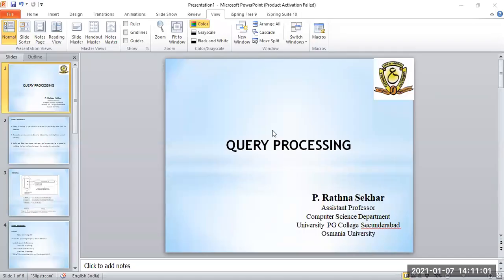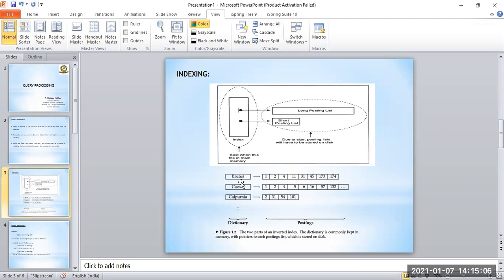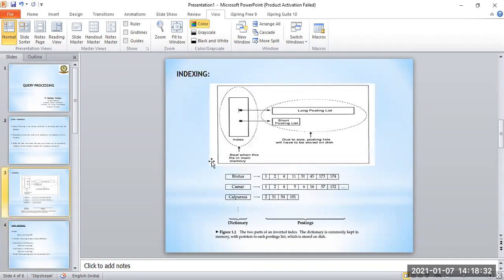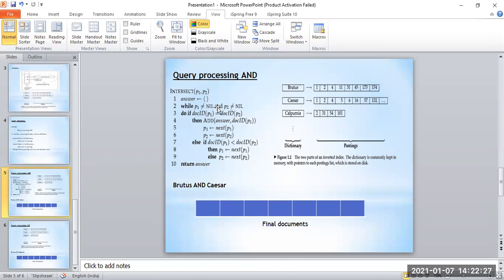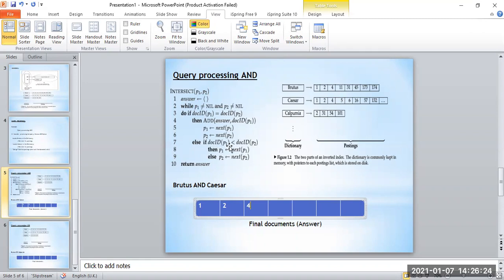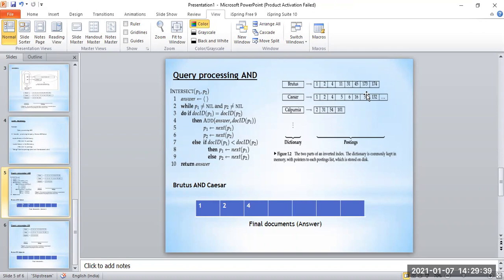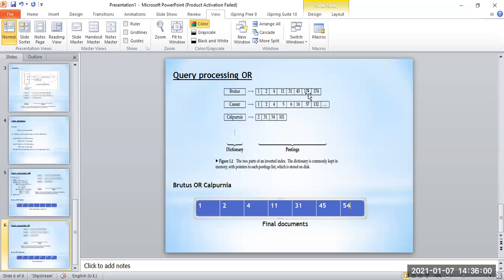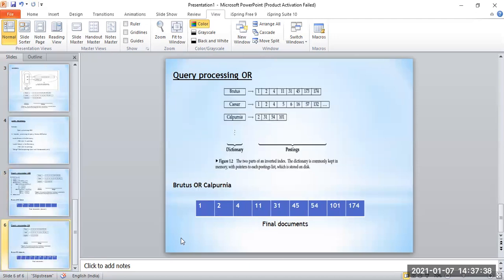Query Processing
Query Processing ( Telugu )